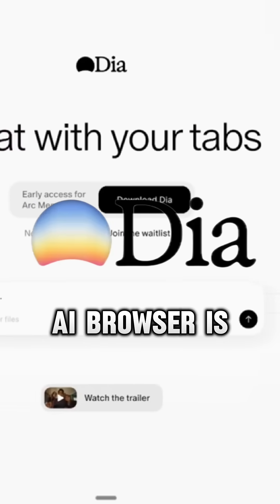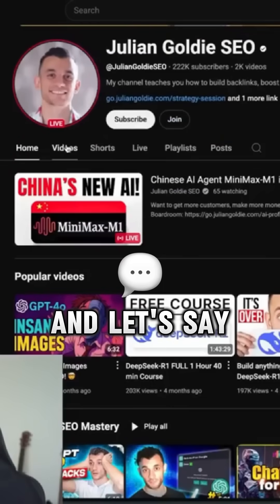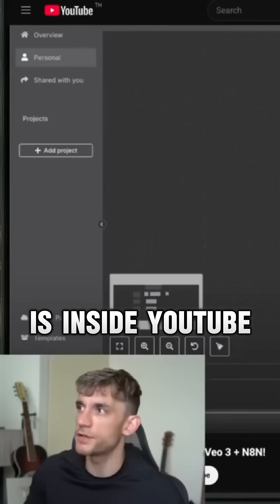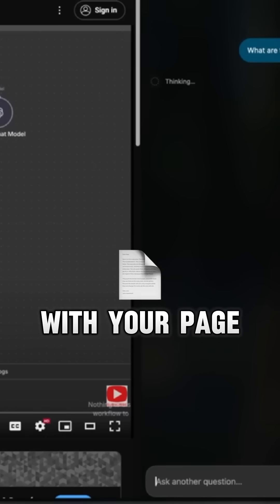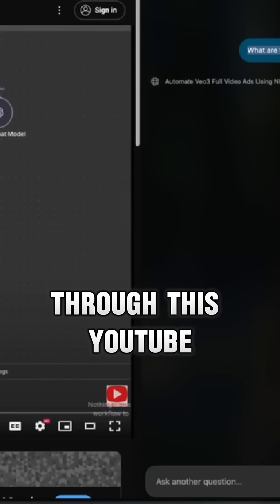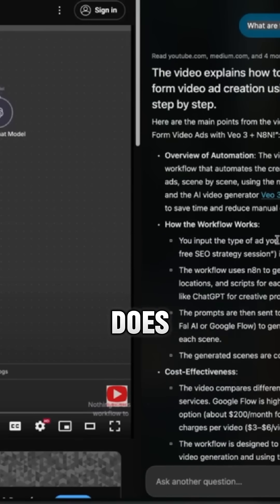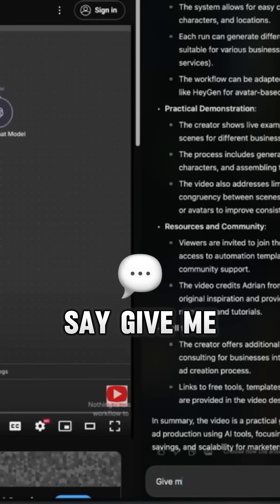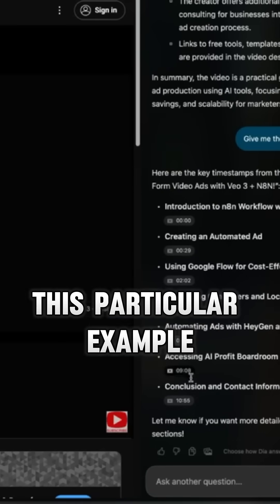NEW Dia AI Browser is INSANE (FREE!)